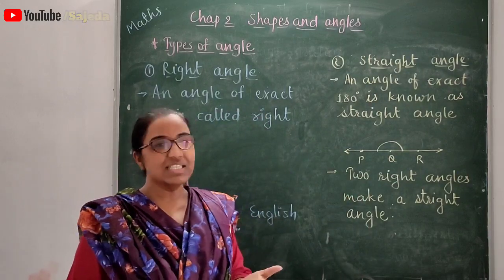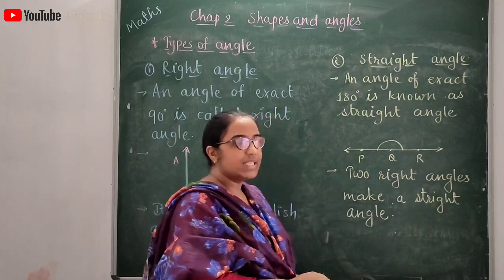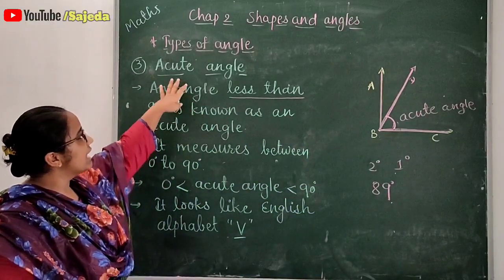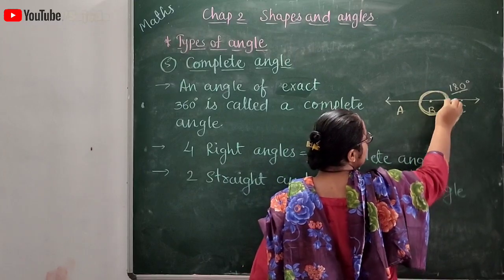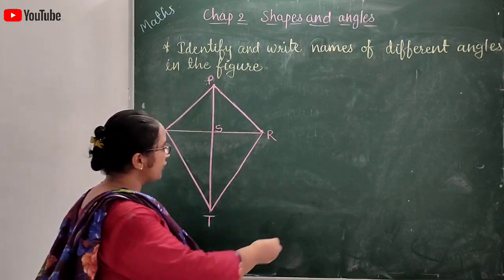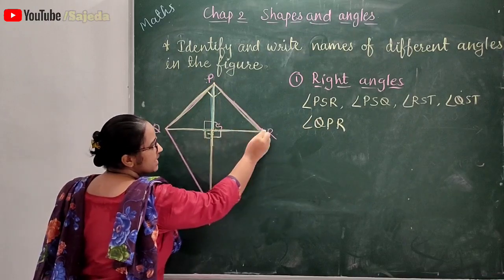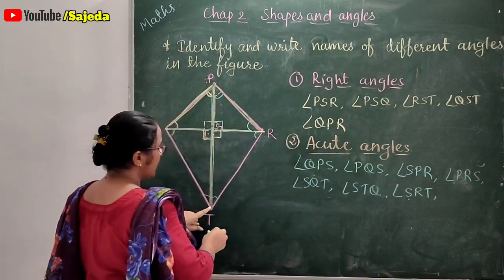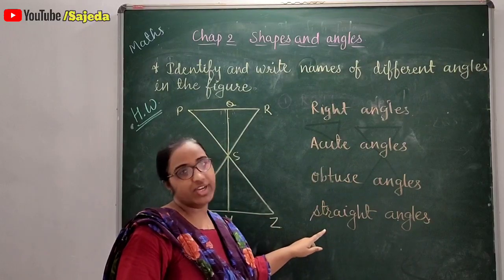and angles | STD_5 | Easy maths | kv sangathan | SAJEDA SHAIKH | Home